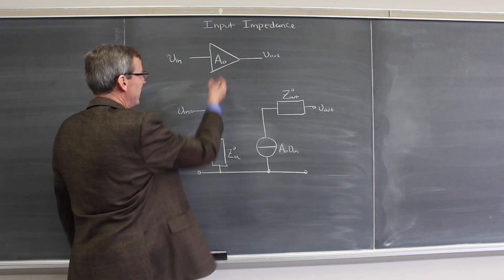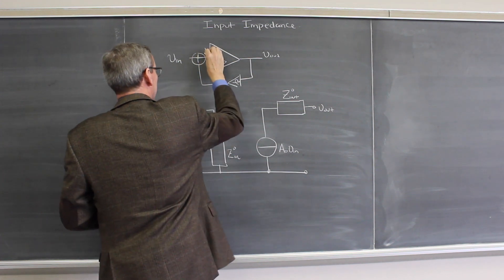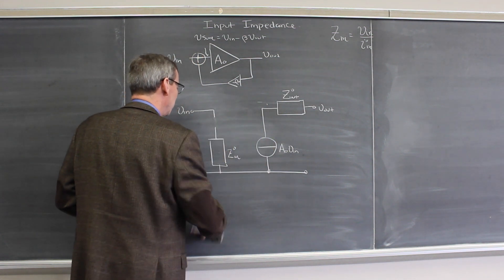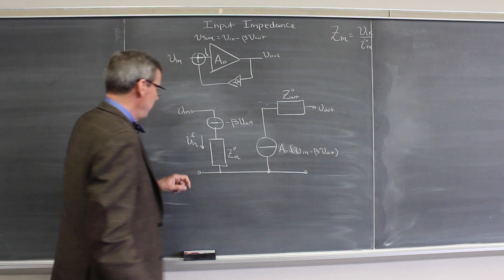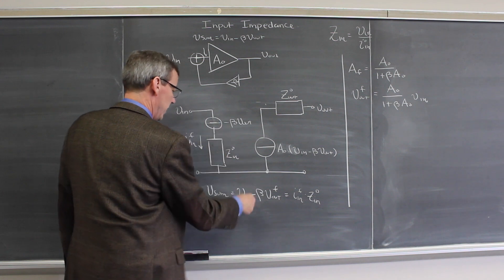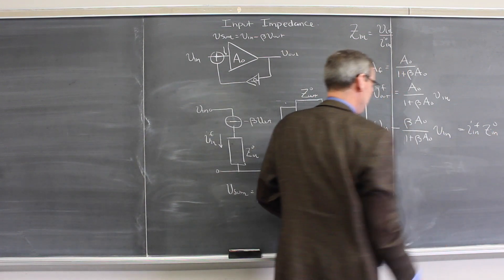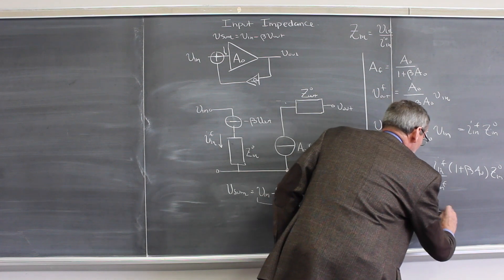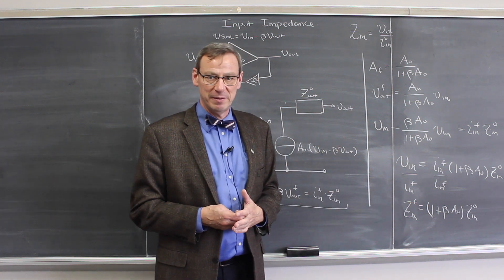Input and Output Impedance with Negative Feedback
How negative feedback affects the input and output impedance of op-amp circuits